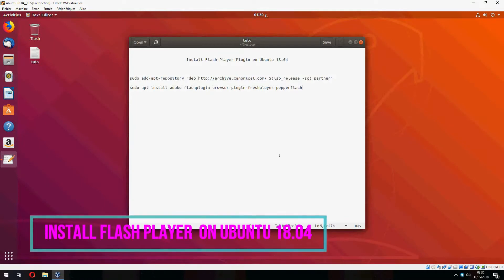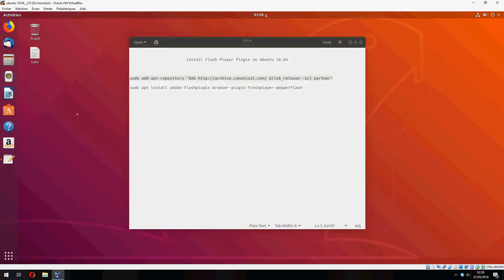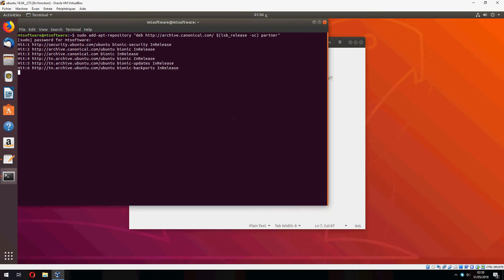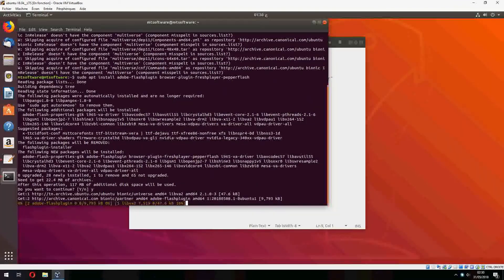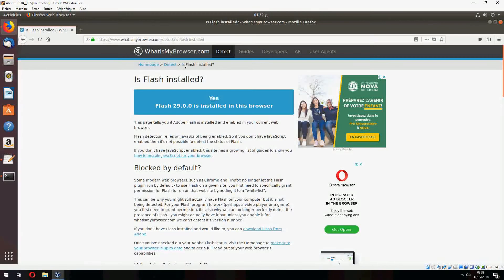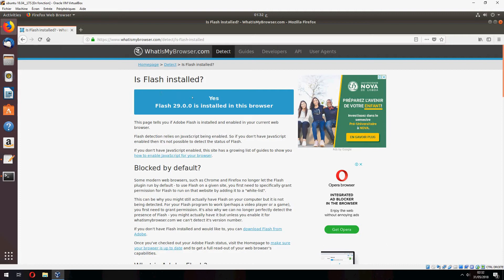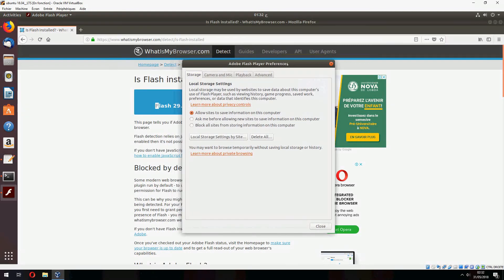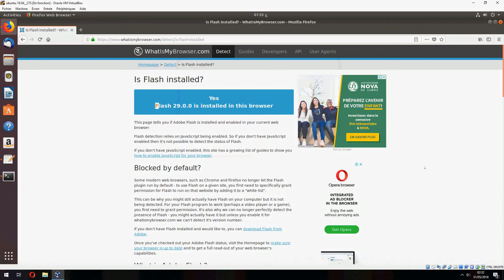How to install Flash Player on Ubuntu 18.04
On this video , I will show you how to install Flash Player on Ubuntu 18.04 step by step .

►Commands

sudo apt install adobe-flashplugin browser-plugin-freshplayer-pepperflash